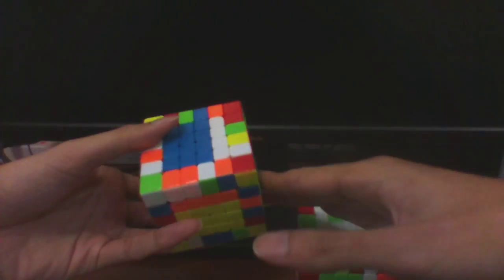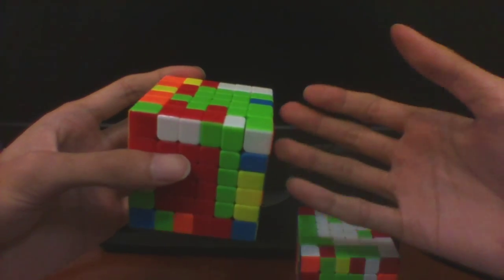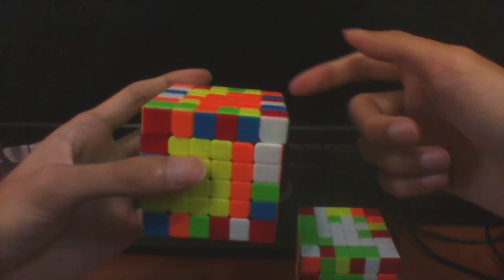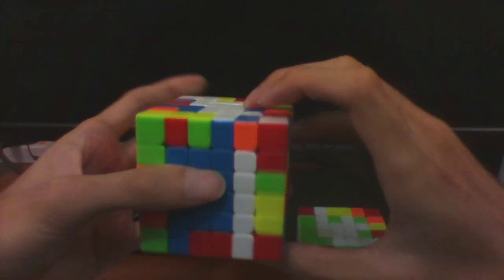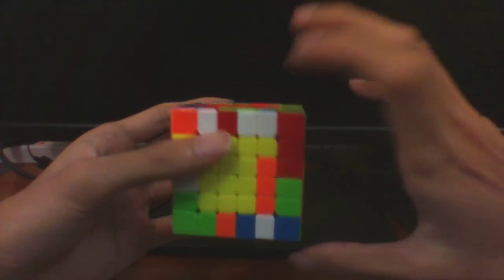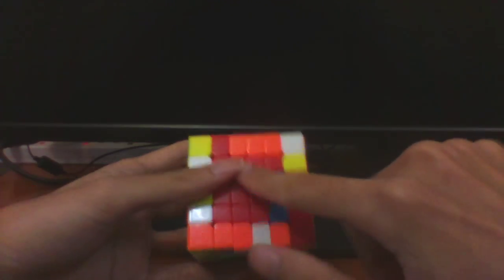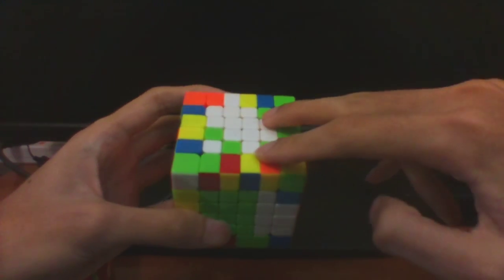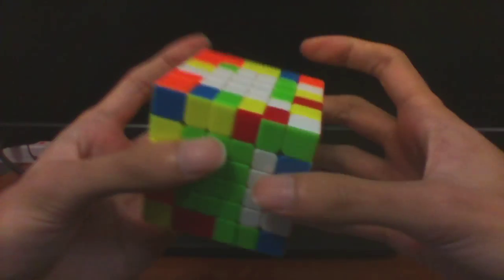6×6×6 last two centres, 4-piece cases, part 2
This specific video is partially a rehash of my earlier L2C tricks videos (which are now unlisted). In any case, none of this is new and you can find all the algs I've generated